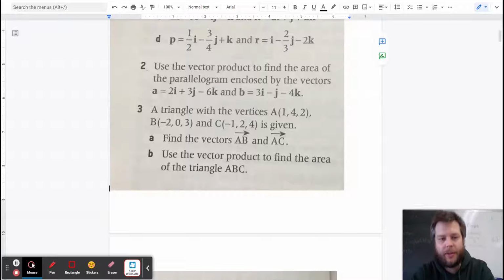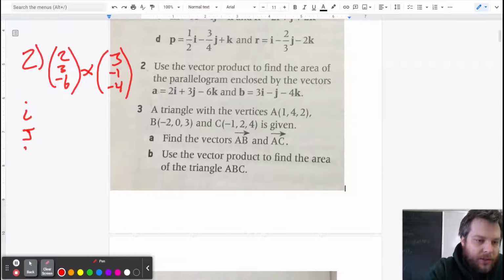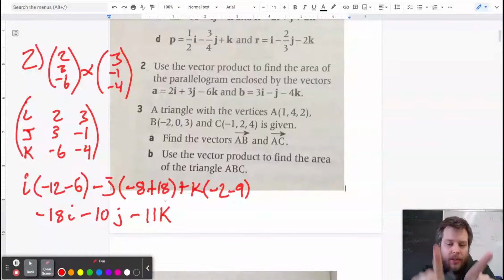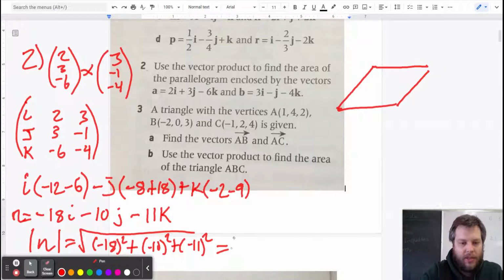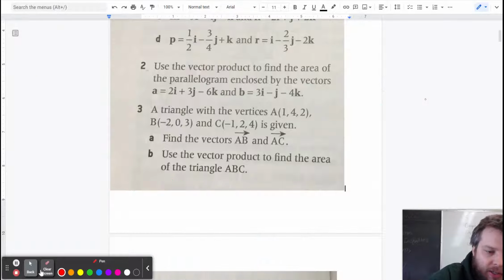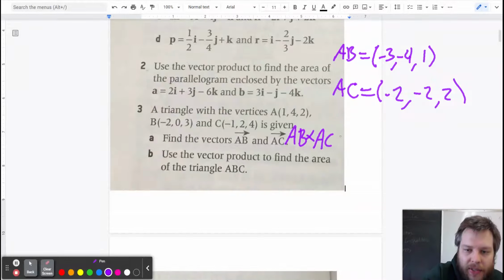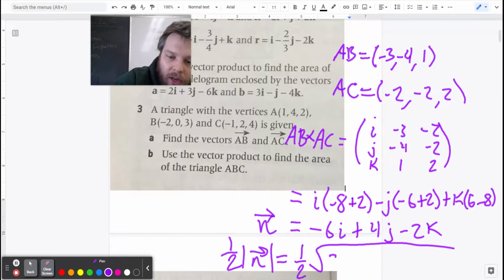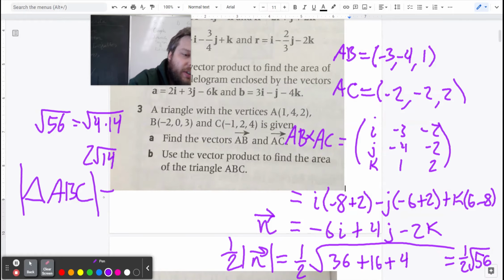Area of a parallelogram and triangle given 3-d coordinates